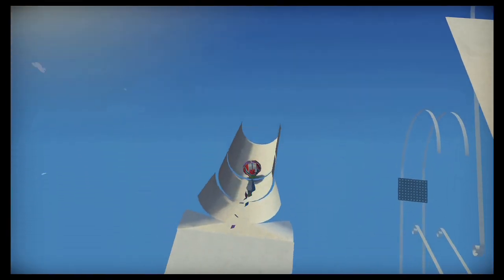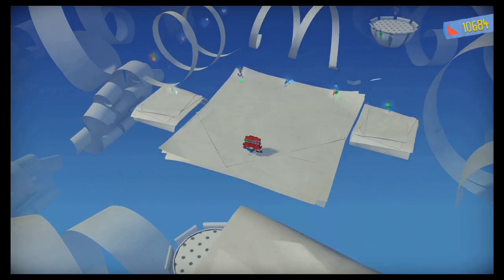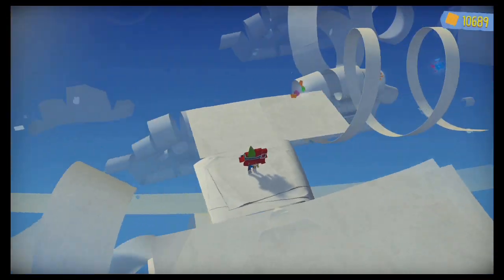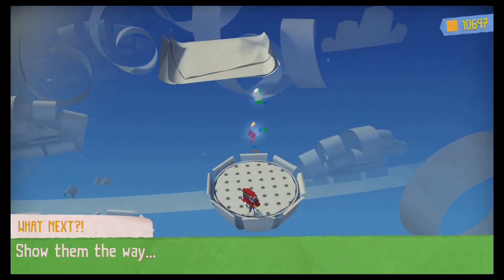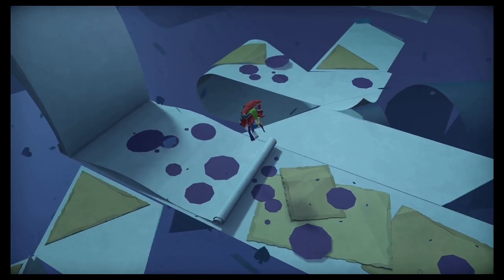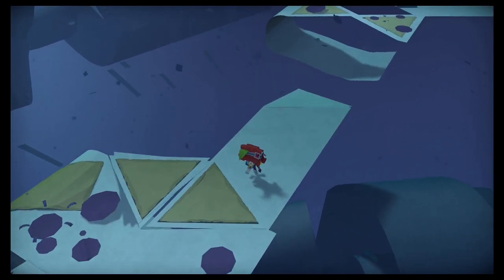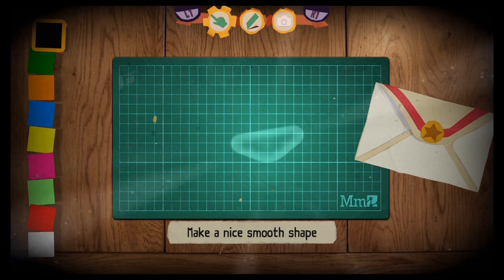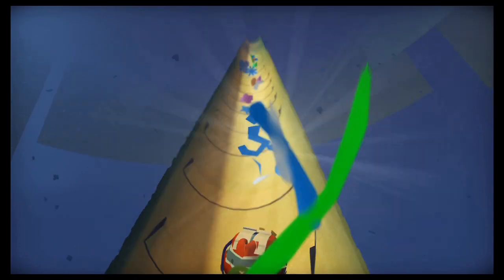Tearaway Unfolded Part 14: Between the Pages, Even more meta than before.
We start the final act in a weird liminal dimension in no real story, as the storybook itself appears to piece itself together in a whirlwind of paper and ink.